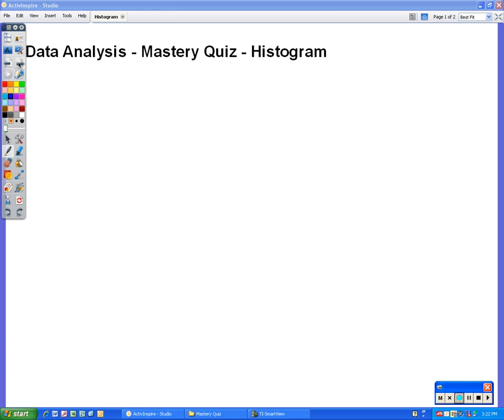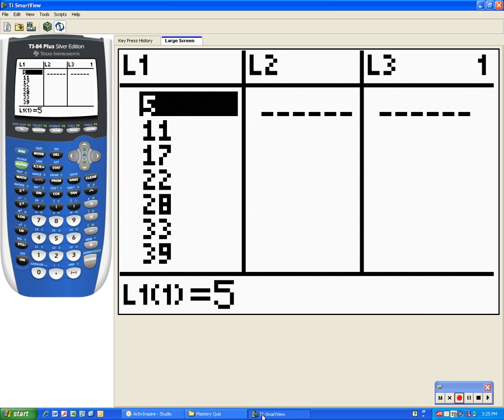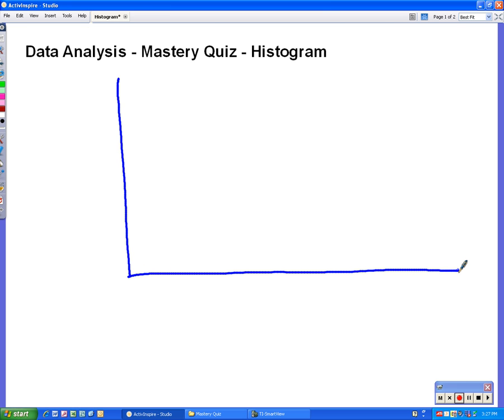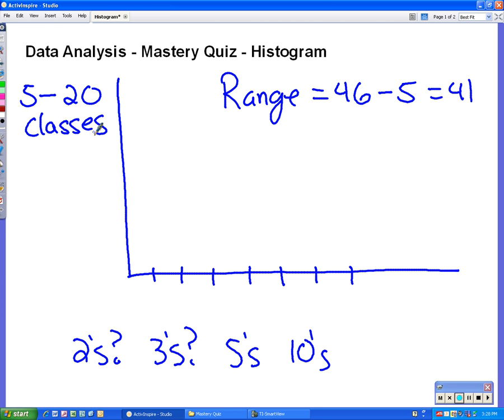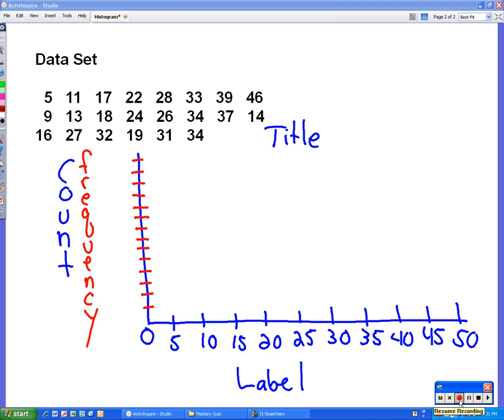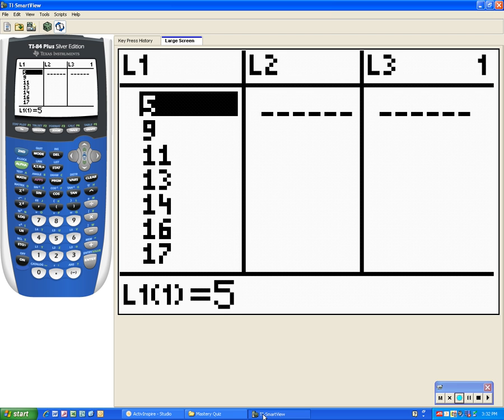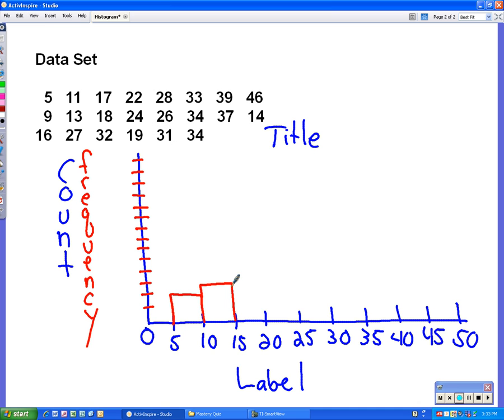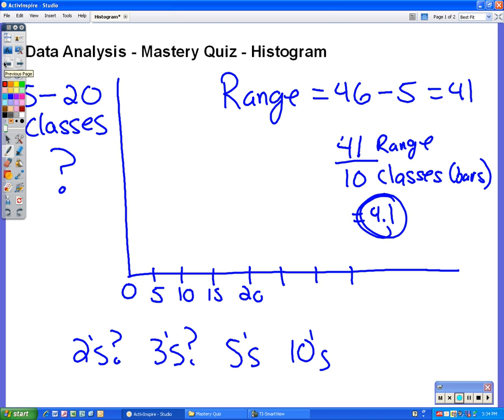Data Analysis - Mastery Quiz - Histogram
Mr. Ellering reviews constructing a histogram.